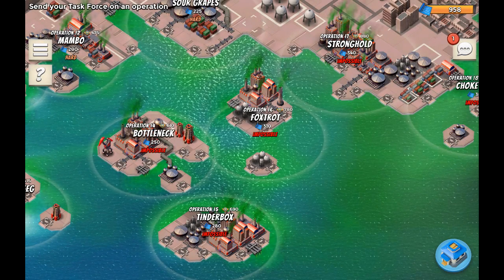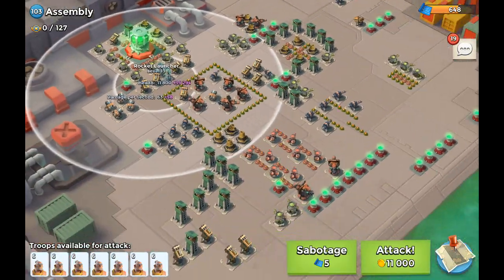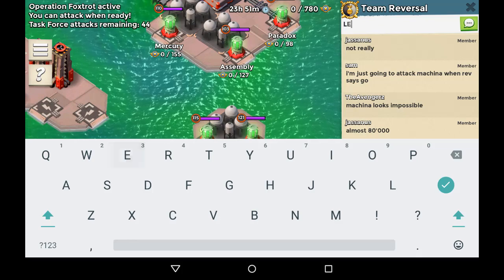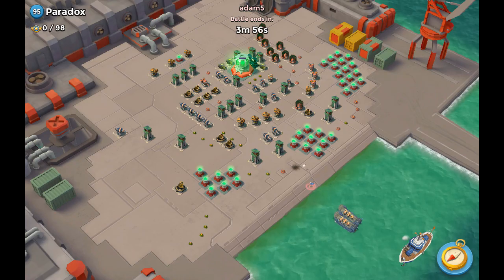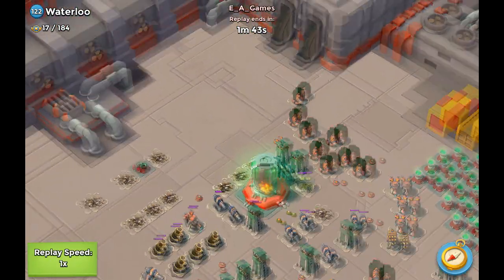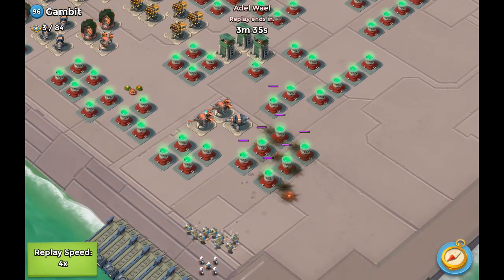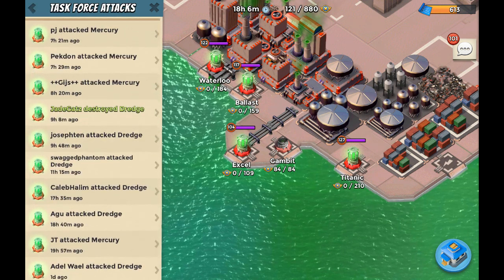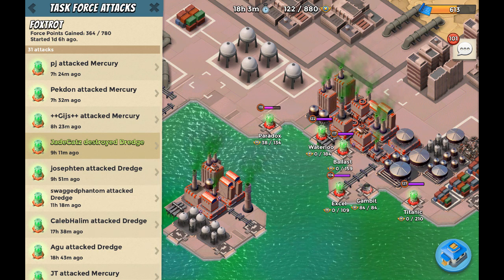Boom Beach - Task Force Tour! Operation "Foxtrot" | Task Force Attack Series!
Boom Beach Task Force Attack Gameplay with Reversal, Today we do Operation Foxtrot the Sixteenth Task Force Operation in Boom Beach! This video will include Task Force Attack Strategy Gameplay.

TASK FORCE ATTACK INFORMATION
OPERATION "FOXTROT"
- Difficulty: Very Hard
- Power Cores: 5
- Intel Cost: 310
- Force Point: 780

Team Reversal (LURC9Y0) - Proudly presents the Task Force Tour!
Every Task Force Tour Episode will cover a harder episode for the operations we attack.
Presenting you with a Task Force Attack on every episode!

- Task Force
Redemption (V2VJ8)

If you like what you saw give the video a like!

Thank you for taking your time watching my video and I'll see you soon in the next episode!